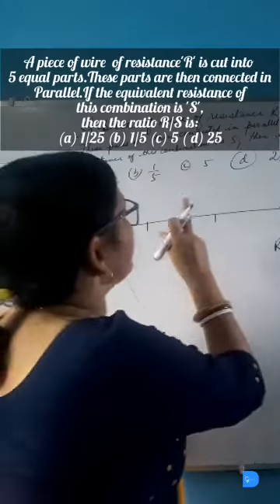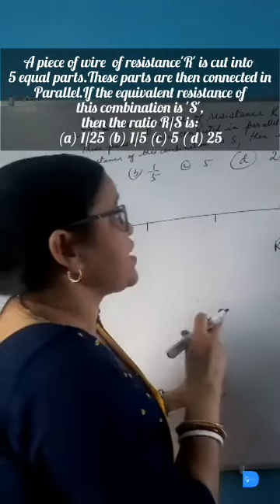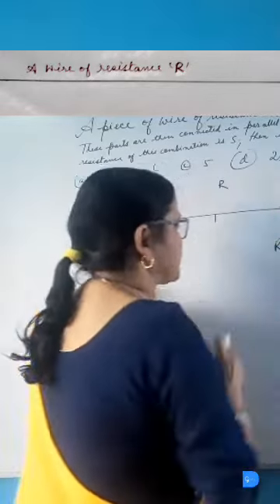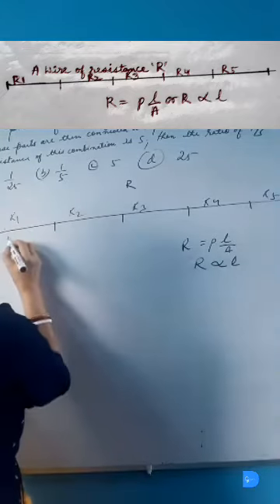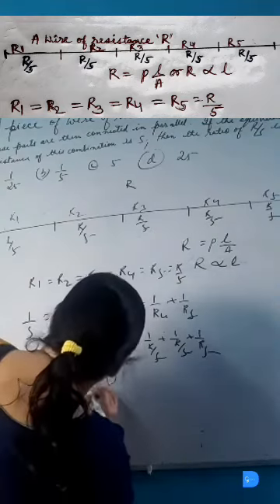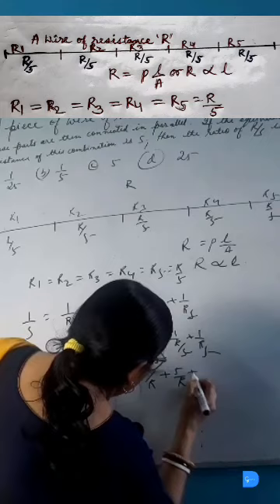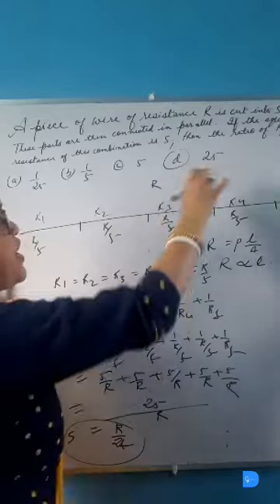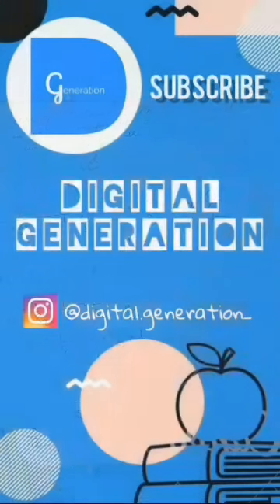What is the equivalent resistance of a Parallel connection?| JEE Numerical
Why resistances are connected in parallel?
What is the formula for resistances connected in Parallel?
What happens when resistances are connected in parallel?
What is equivalent resistance?Video Highlighted
What is equivalent resistance in parallel connection?